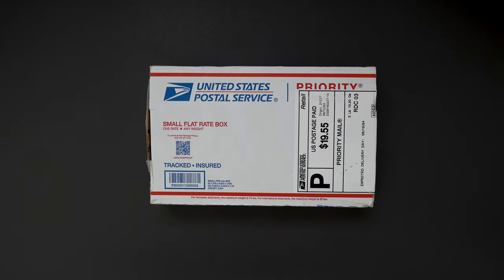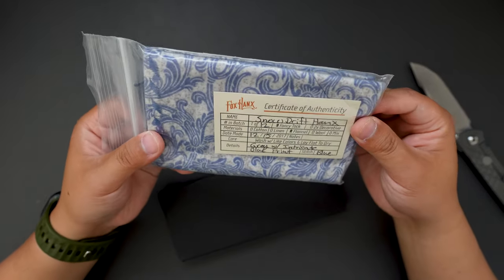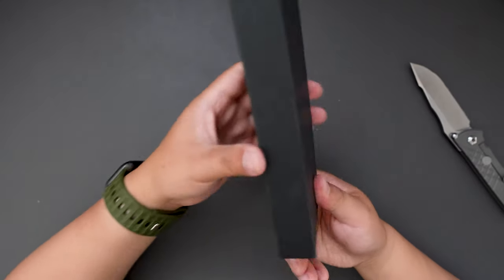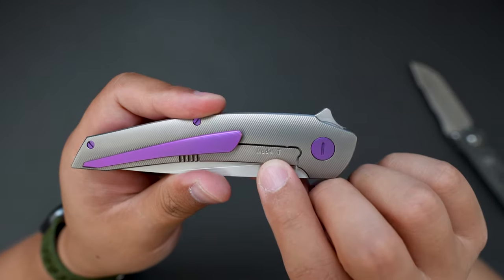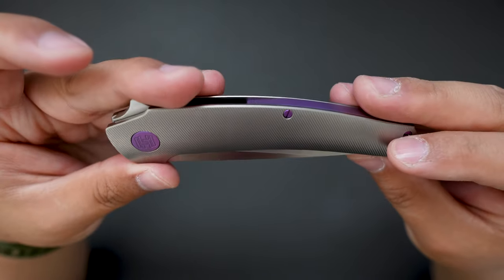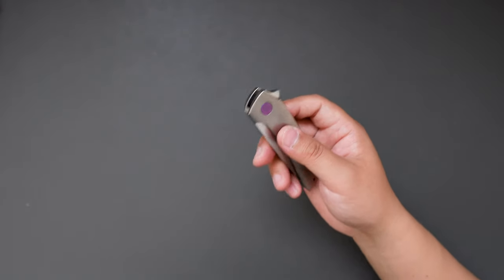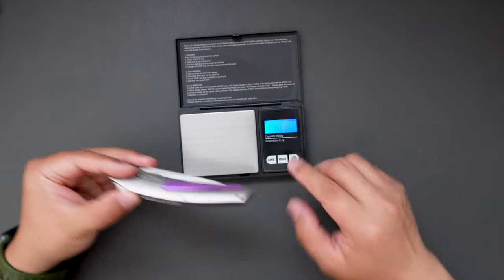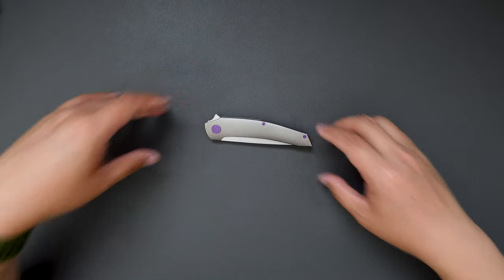Best Looking EDC Knife - Hog House Model T | Unboxing & First Impression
In this video, I unboxed a Hog House Model T, which I think is the best looking EDC knife I ever seen. I am really glad I traded one of my CRKs for this knife. Let me know what you think. As always, stay sharp.